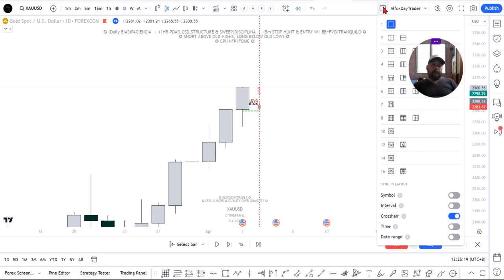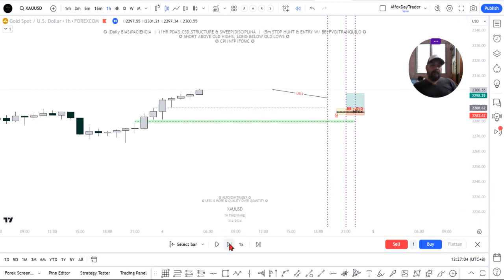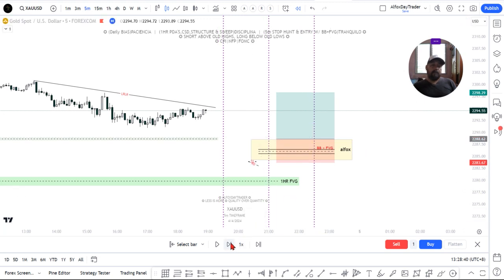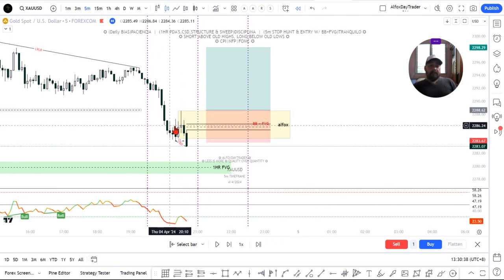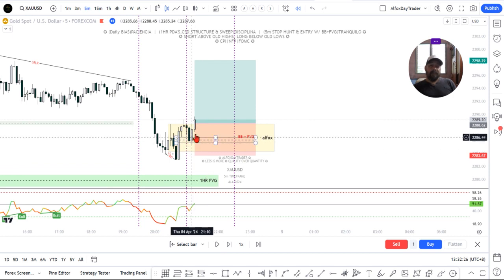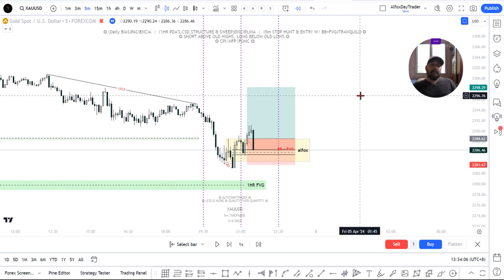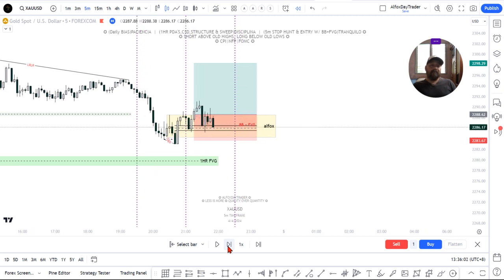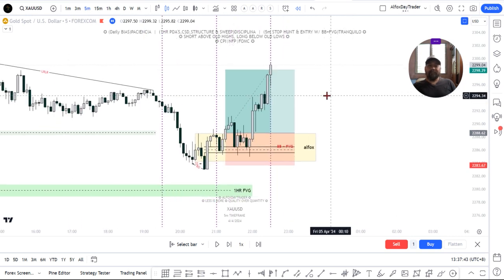How to become a confident Day Trader (XAUUSD Trade)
Here's a winning trade i took with XAUUSD using ICT UNICORN + RSI Divergence. Sharing some ideas as well as to how to become confident with your trades...